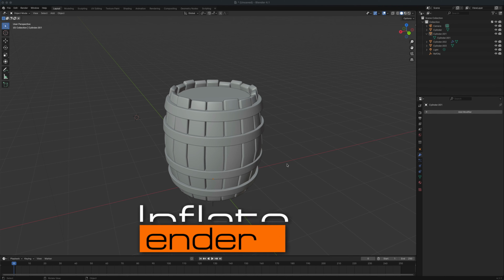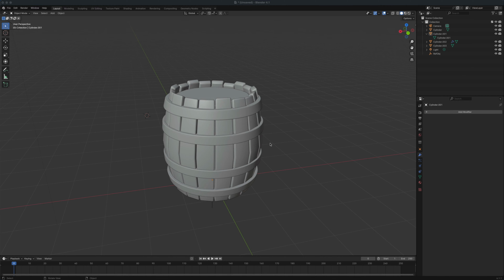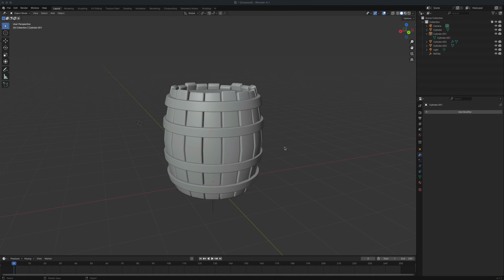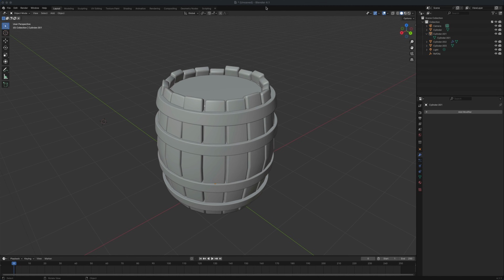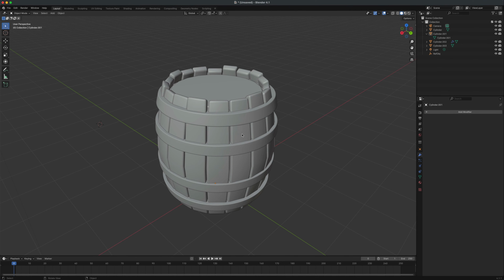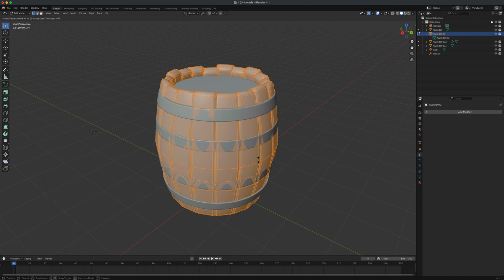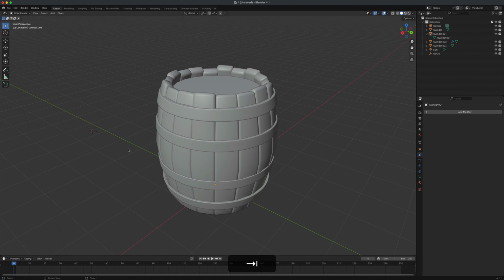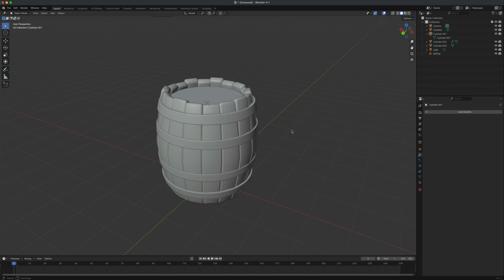How to Inflate in Blender?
Let's take a look at how we can easily inflate geometry in Blender.